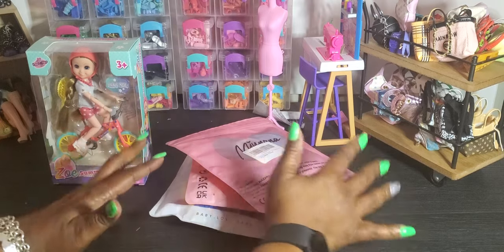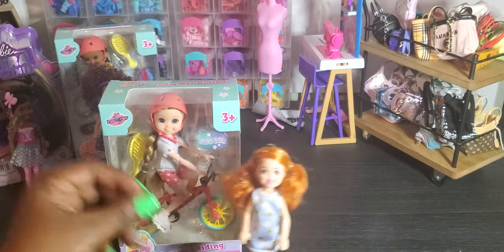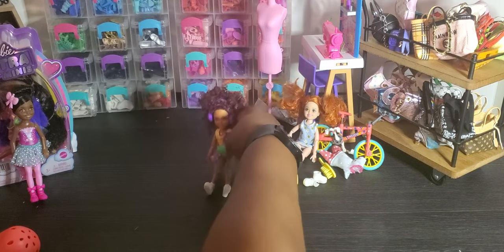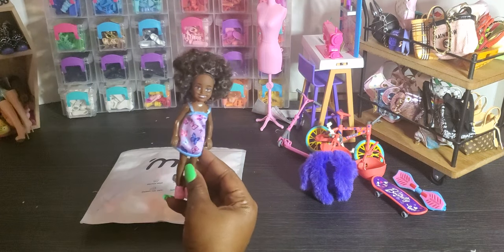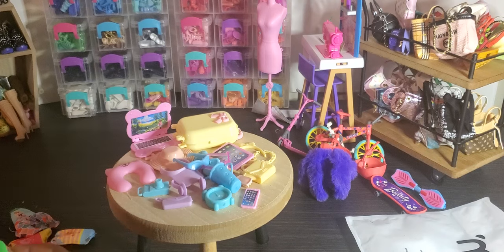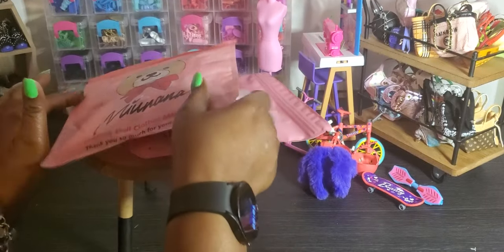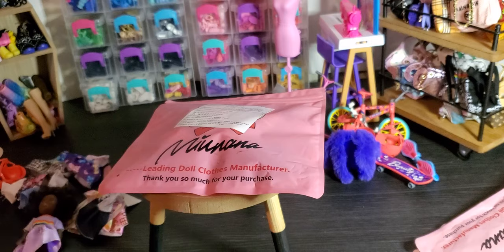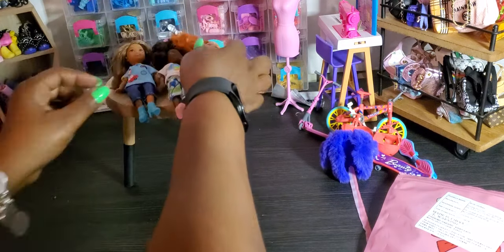Lets Review!! Giving Chelsea a "Made2Move body and reviewing clothes from Amazon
Welcome back to Brooklyn’s Barbie Bae!!✨🌈💖

Kiki here!!

Today we will be reviewing Giving Chelsea a "Made2Move body and reviewing clothes from Amazon